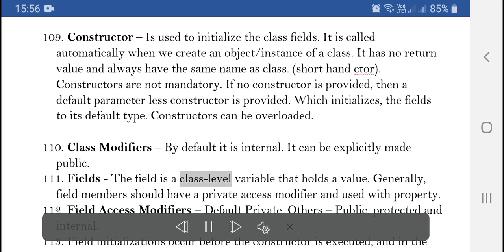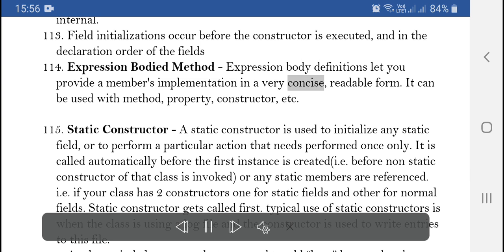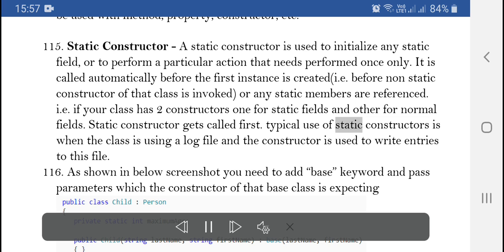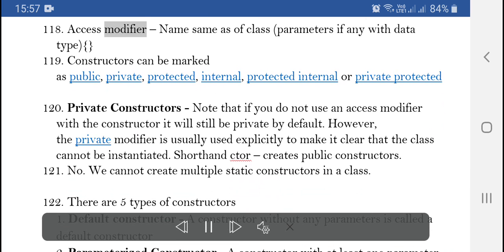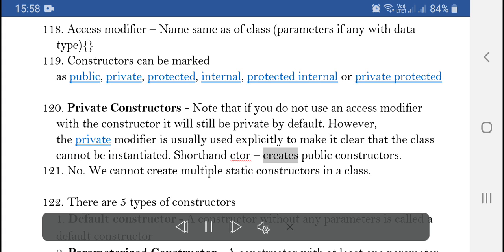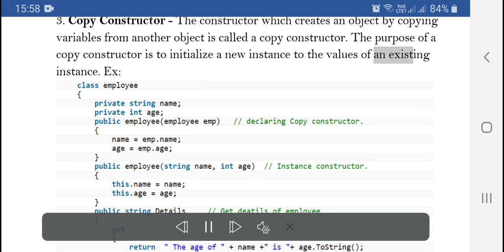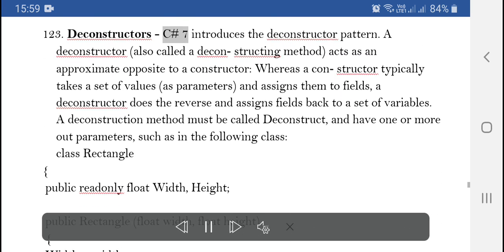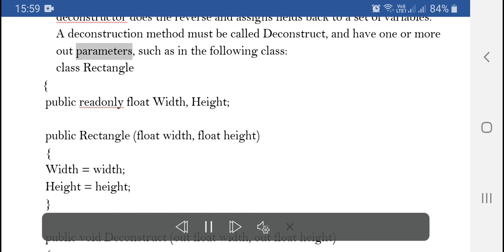C# Interview question answers - notes - beginner, intermediate & expert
111. Fields - The field is a class-level variable that holds a value. Generally, field members should have a private access modifier and used with property.
112. Field Access Modifiers – Default Private. Others – Public, protected and internal.
113. Field initializations occur before the constructor is executed, and in the declaration order of the fields
114. Expression Bodied Method - Expression body definitions let you provide a member's implementation in a very concise, readable form. It can be used with method, property, constructor, etc.
A method that comprises a single expression, such as
int Foo (int x) { return x * 2; }
can be written more tersely as an expression-bodied method. A fat arrow replaces the braces and return keyword:
int Foo (int x) =;gt x * 2;
Expression-bodied functions can also have a void return type: void Foo (int x) =;gt Console.WriteLine (x);
Can be used to write – Single statement methods, Constructors,

115. Static Constructor - A static constructor is used to initialize any static field, or to perform a particular action that needs performed once only. It is called automatically before the first instance is created(i.e. before non static constructor of that class is invoked) or any static members are referenced. i.e. if your class has 2 constructors one for static fields and other for normal fields. Static constructor gets called first. typical use of static constructors is when the class is using a log file and the constructor is used to write entries to this file.
116. As shown in below screenshot you need to add “base” keyword and pass parameters which the constructor of that base class is expecting

117. Yes we can use non static constructors to initialize static fields.

118. Access modifier – Name same as of class (parameters if any with data type){}
119. Constructors can be marked as public, private, protected, internal, protected internal or private protected

120. Private Constructors - Note that if you do not use an access modifier with the constructor it will still be private by default. However, the private modifier is usually used explicitly to make it clear that the class cannot be instantiated. Shorthand ctor – creates public constructors.
121. No. We cannot create multiple static constructors in a class.

122. There are 5 types of constructors
1. Default constructor - A constructor without any parameters is called a default constructor
2. Parameterized Constructor - A constructor with at least one parameter is called a parameterized constructor
3. Copy Constructor - The constructor which creates an object by copying variables from another object is called a copy constructor. The purpose of a copy constructor is to initialize a new instance to the values of an existing instance. Ex:

4. Static Constructor - When a constructor is created using a static keyword, it will be invoked only once for all of the instances of the class and it is invoked during the creation of the first instance of the class or the first reference to a static member in the class.
5. Private Constructor - When a constructor is created with a private specifier, it is not possible for other classes to derive from this class, neither is it possible to create an instance of this class.

123. Deconstructors - C# 7 introduces the deconstructor pattern. A deconstructor (also called a decon‐ structing method) acts as an approximate opposite to a constructor: Whereas a con‐ structor typically takes a set of values (as parameters) and assigns them to fields, a deconstructor does the reverse and assigns fields back to a set of variables. A deconstruction method must be called Deconstruct, and have one or more out parameters, such as in the following class:
class Rectangle
 public readonly float Width, Height;

 public Rectangle (float width, float height)
 Width = width;
 Height = height;

 public void Deconstruct (out float width, out float height)
 width = Width;
 height = Height;

124. Object Initializer - To simplify object initialization, any accessible(access specifier) fields or properties of an object can be set via an object initializer directly after construction. For example, consider the following class:
public class Bunny
 public string Name;
 public bool LikesCarrots;
 public bool LikesHumans;
 public Bunny () {}
 public Bunny (string n) { Name = n; }
Using object initializers, you can instantiate Bunny objects as follows:
// Note parameterless constructors can omit empty parentheses
Bunny b1 = new Bunny { Name="Bo", LikesCarrots=true, LikesHumans=false };
Bunny b2 = new Bunny ("Bo") { LikesCarrots=true, LikesHumans=false };